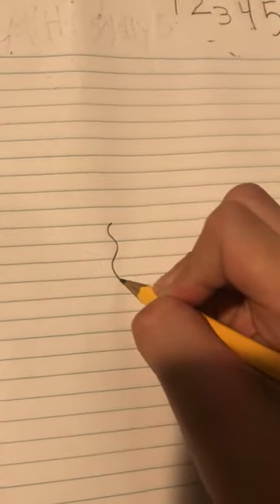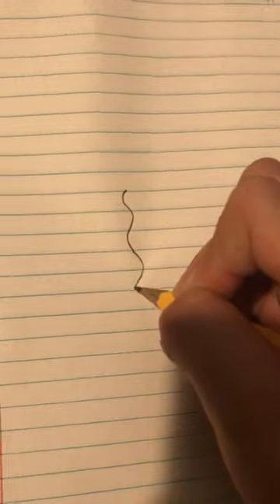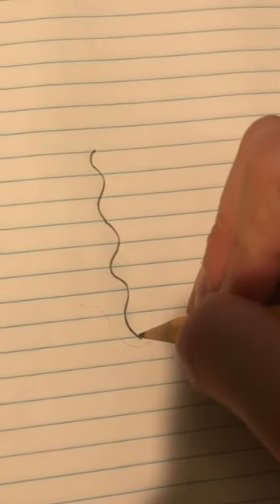How to draw The Kraken (kraken week) day 1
Snapchat: Add me on Snapchat! Username: tristanss09

Have a great day! KRAKEN WEEEK!
Yeeeeeeeeeeeeeeeeeeeeeeeeeeet!